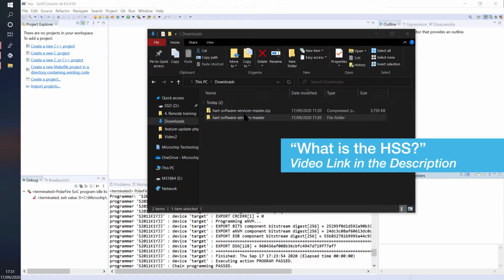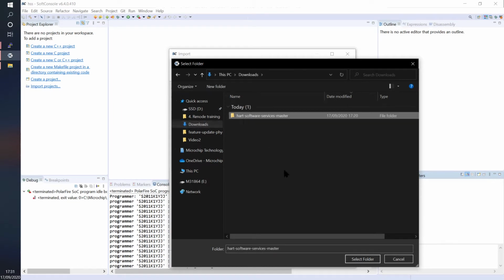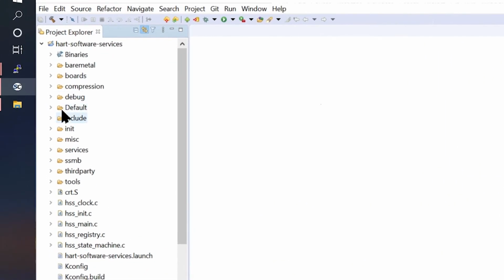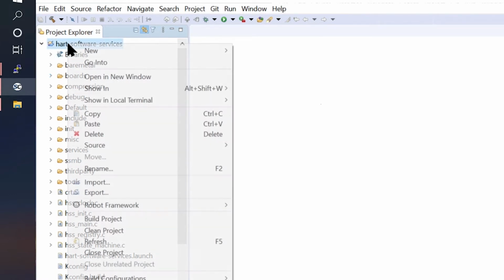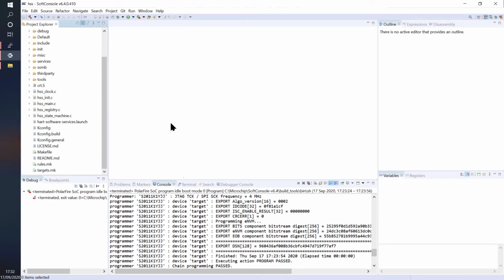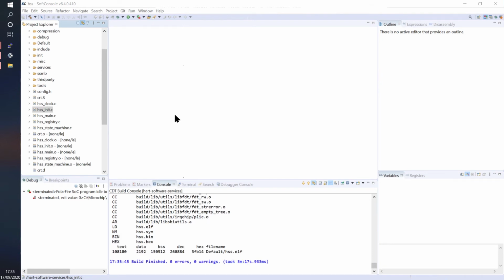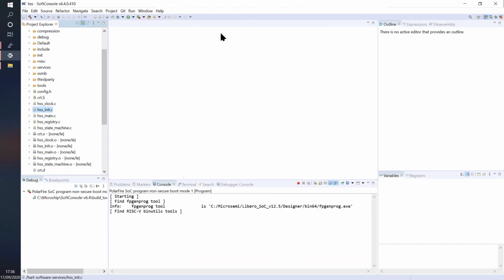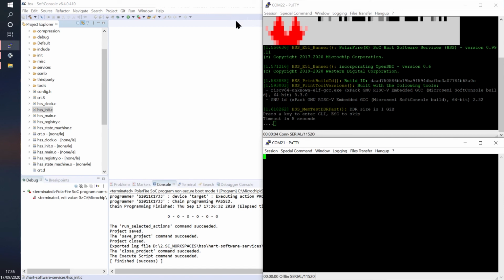Building the HSS and Programming the eNVM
In this video you will learn how to build the Hart Software Services (HSS) and program it into the eNVM of the PolarFire® SoC Icicle kit.